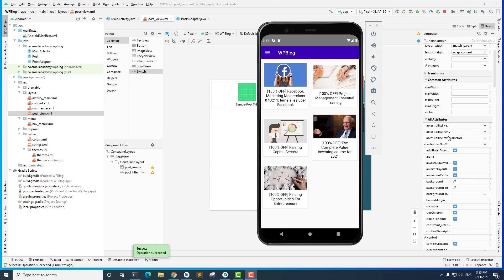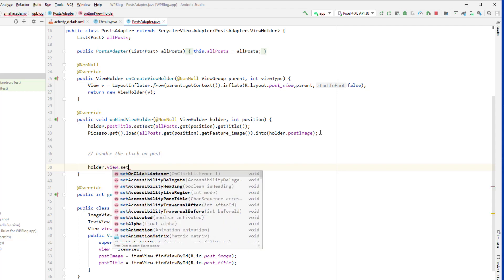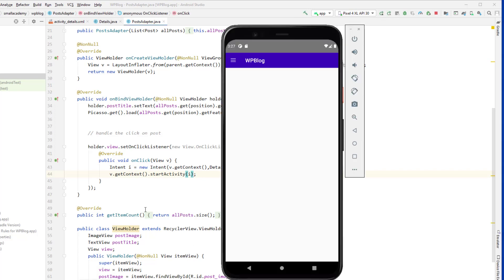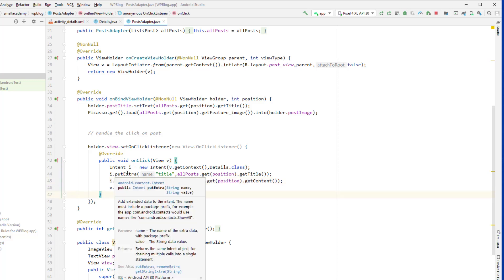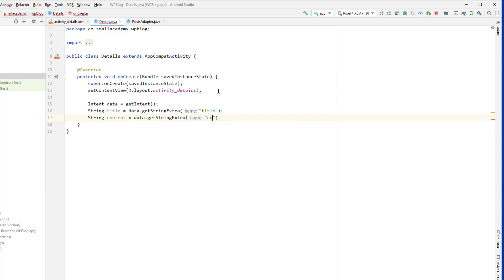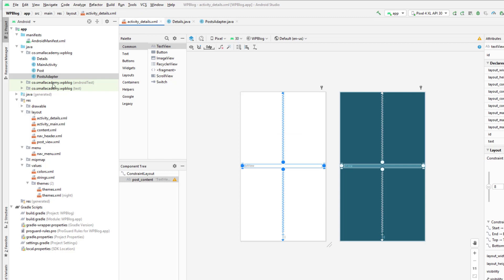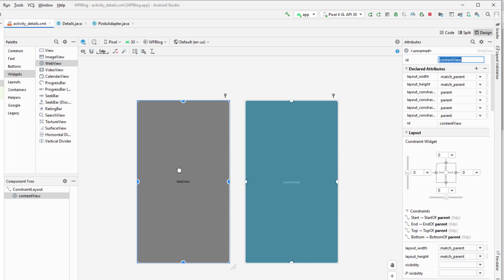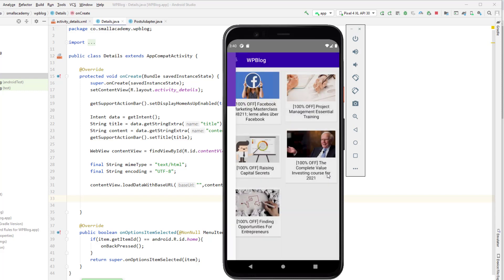Convert WordPress Blog to Android App Using JSON API | Part 6 | Post Details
Learn How to Convert Your WordPress blog into the android app by parsing the default WordPress JSON API.

In this part 6 of the series, We will create a Post Details Activity to display the blog post details using TextView As well as WebVIew. We will parse the HTML as well.

In this Tutorial series, we will use Volley and Picasso Library to parse and display the data. We will use RecyclerView to Display all the posts of the WordPress blog.